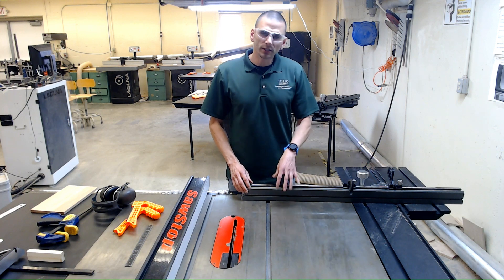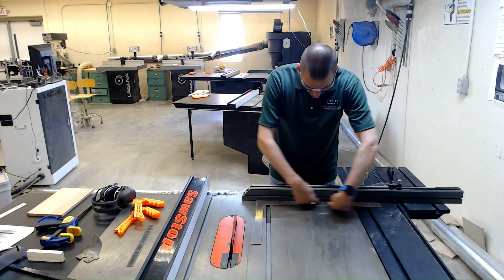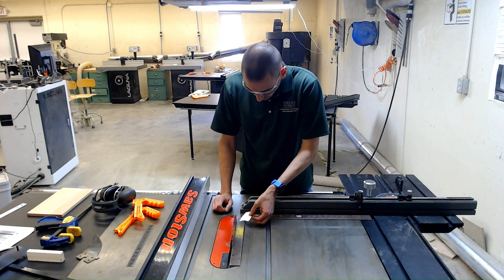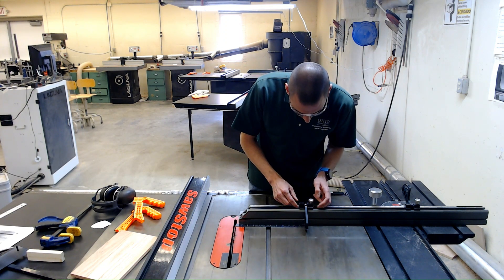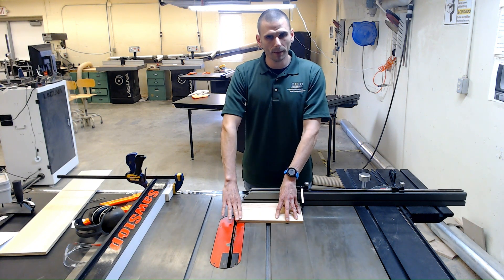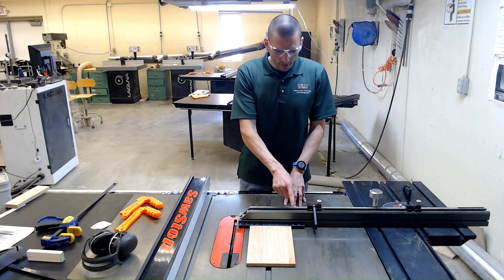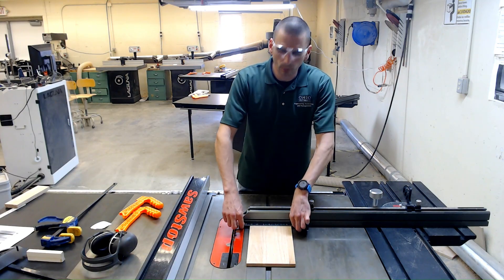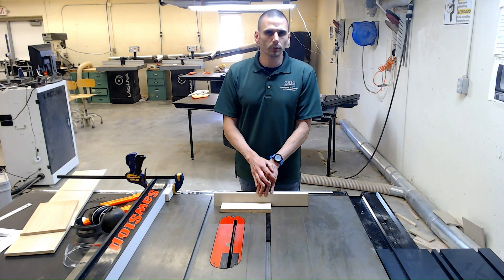Table Saw Cross Cut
ETM Capstone refresher videos
Engineering Technology and Management